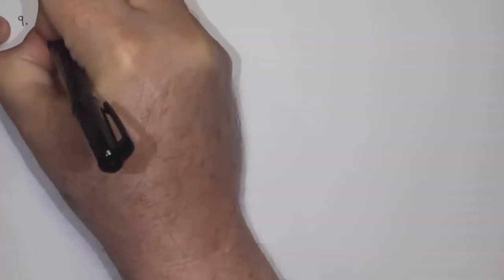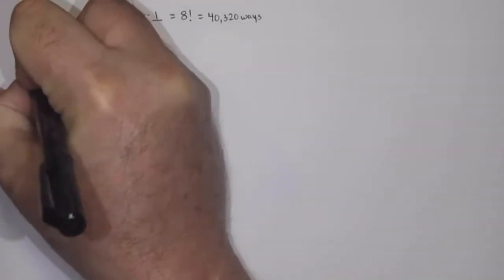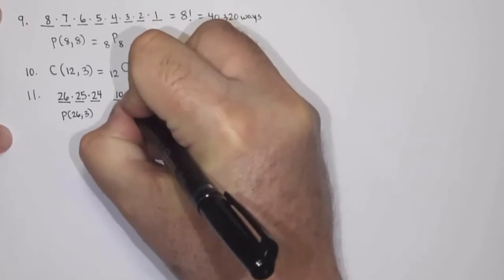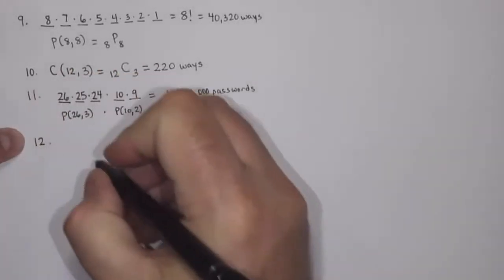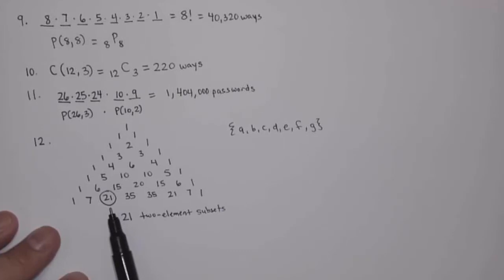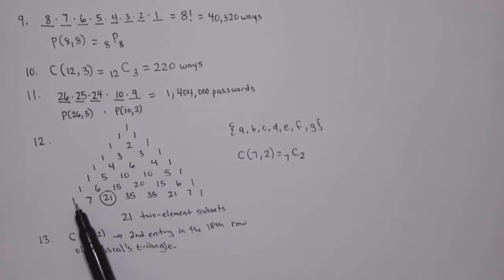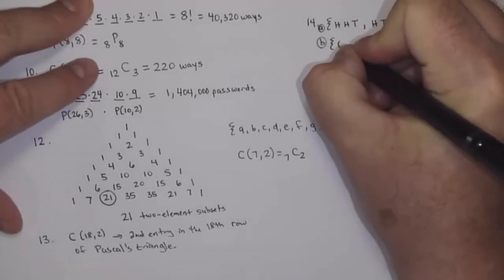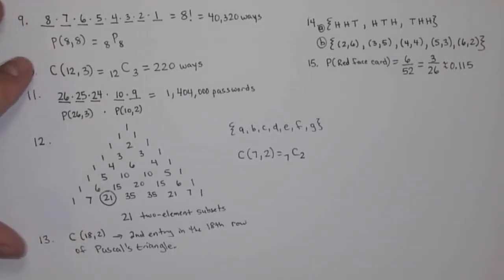Math 138 Chapter 12-13 Test Review Video 2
This video provides solutions to Problems 9-13 on the Chapter 12-13 Test Review.